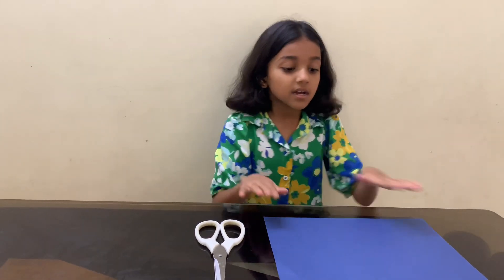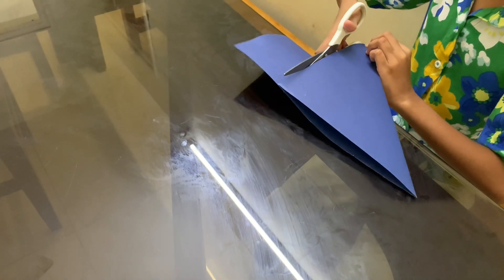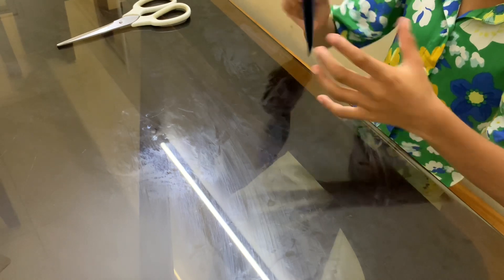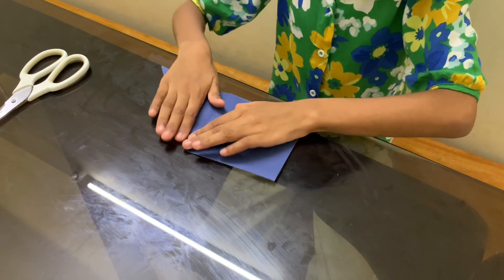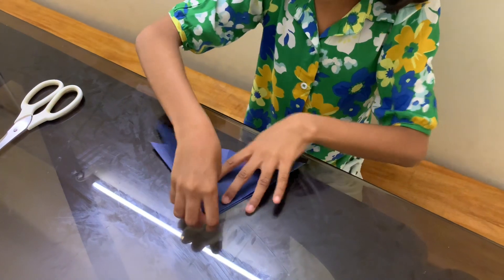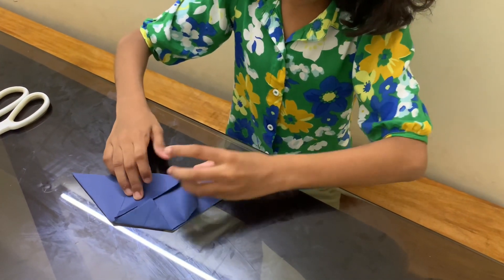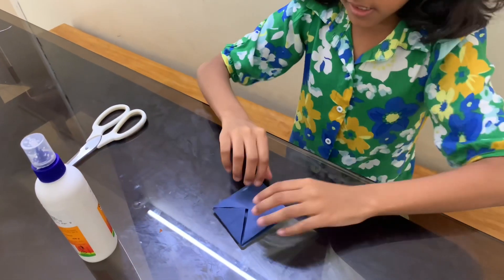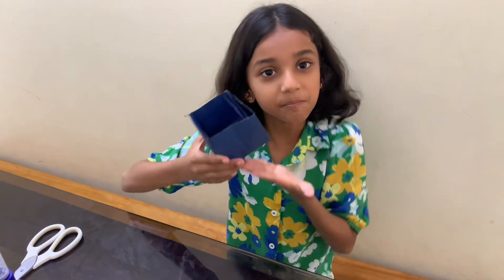paperbasket art papercraft anzila